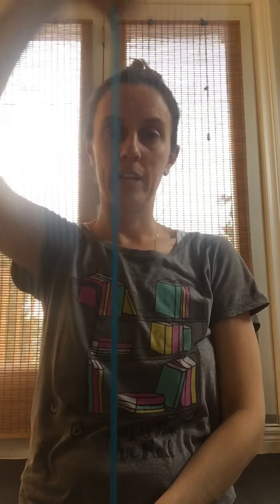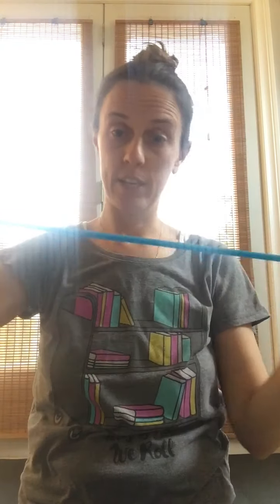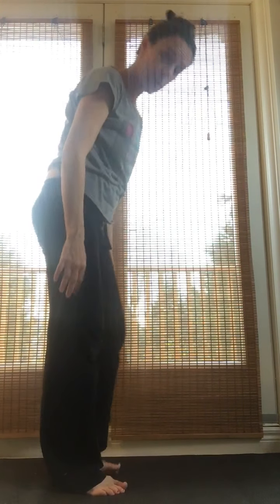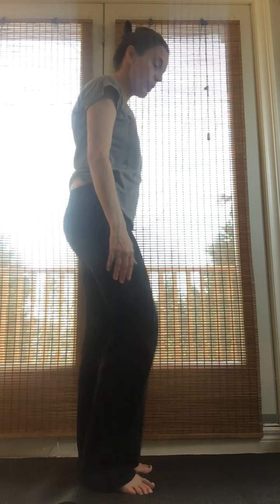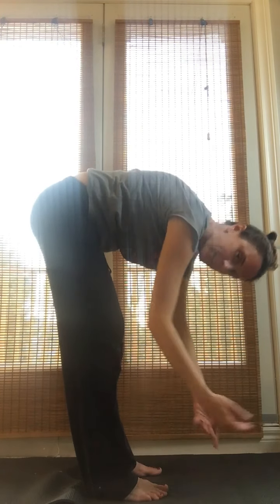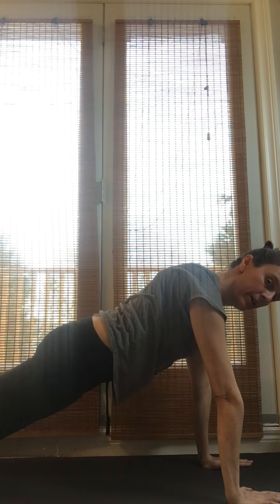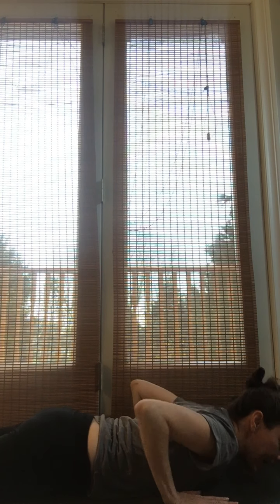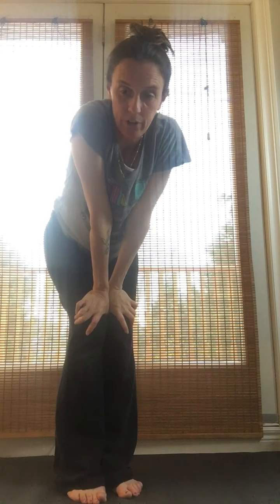Sun salutation for KIDS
Want to teach kids to do a sun salutation? Try this quick and easy video designed for children.
Yoga for kids!